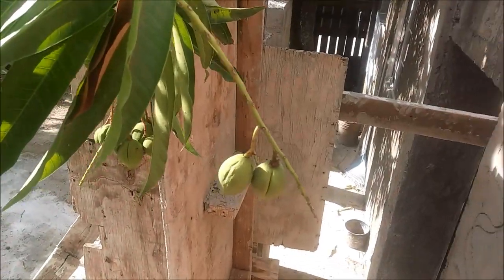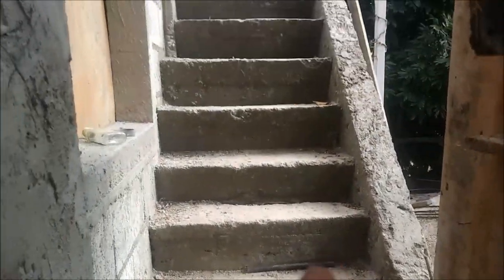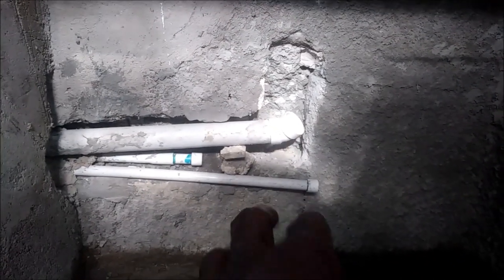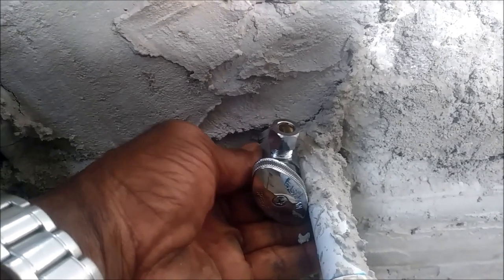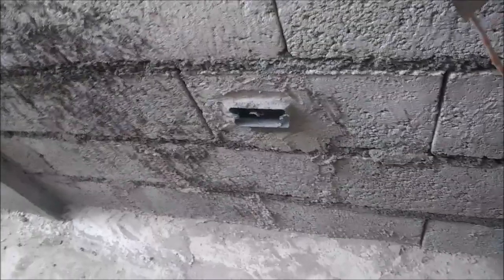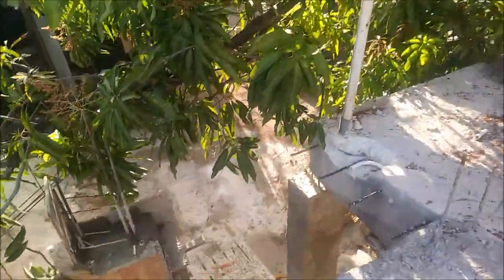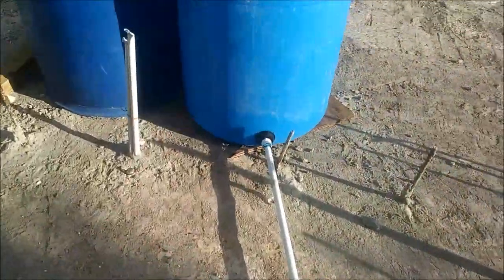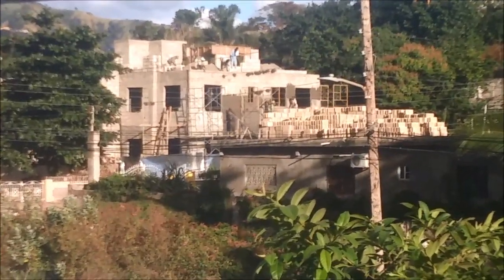How To Transform The Front of your House Doorway, 2 17 2021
Daniel Marshall pon Di Infrastructure Works

A GENERAL CARPENTER BUILDER
see some of my previous works befor becomming a Vloger, I deffinetly believe I have a gift as a Film maker.
I am also dropping a link downbelow where you can Donate To my home project, to my vloging work or just overall for my good works,
THANKS AGAING
DANIEL MARSHALL